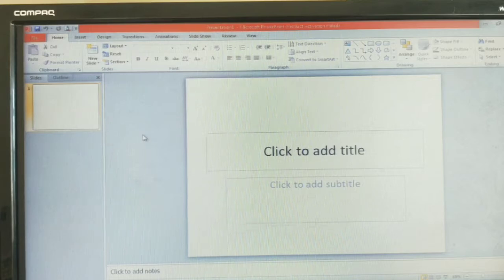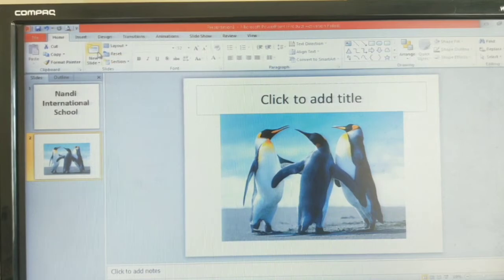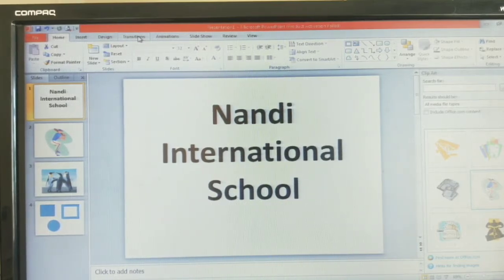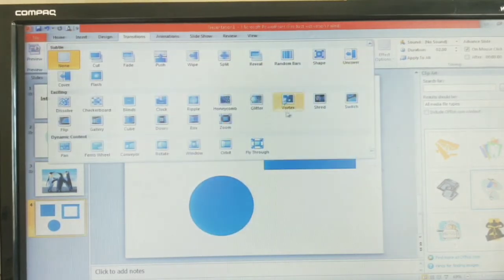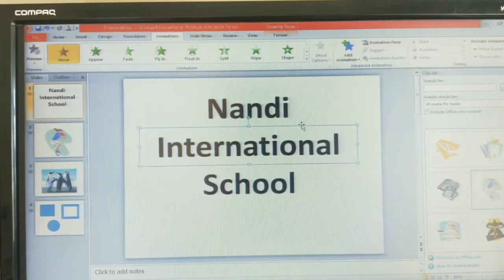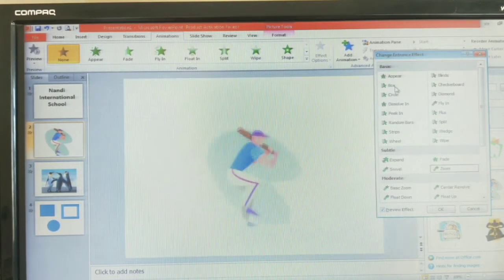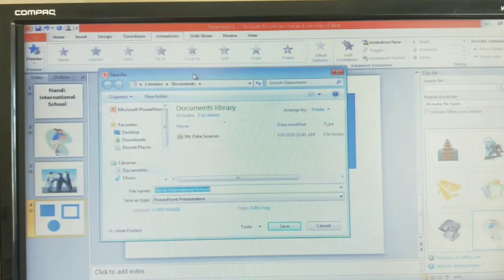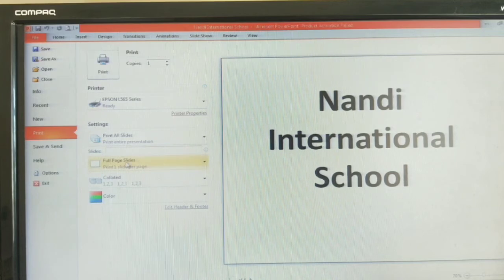CBSE_Class-X_IT_Basic ICT Skills